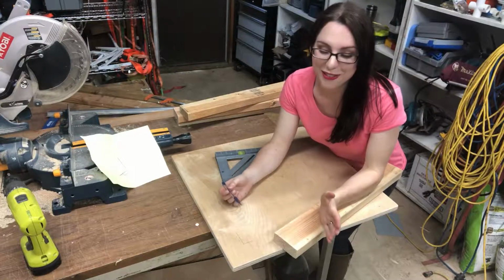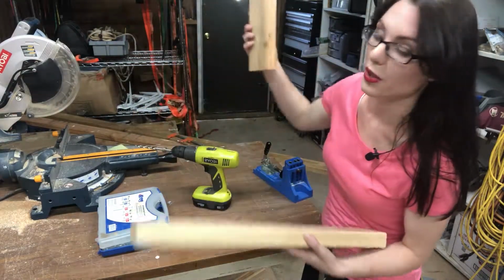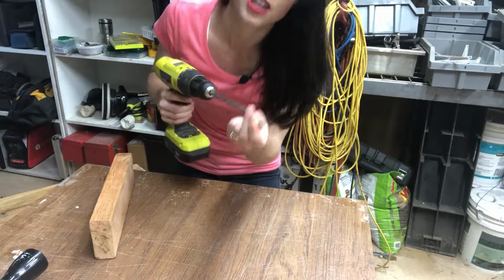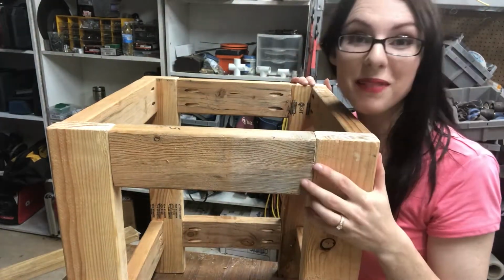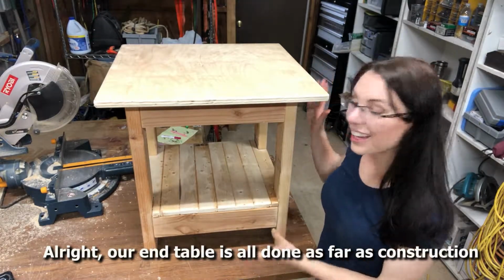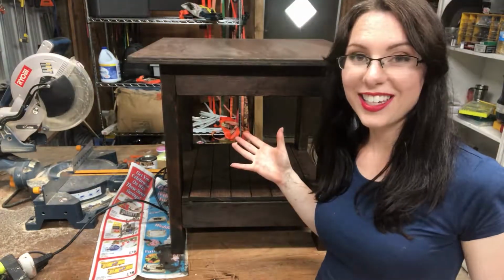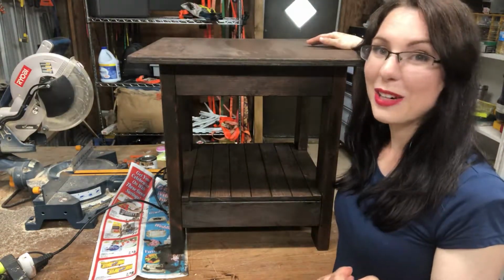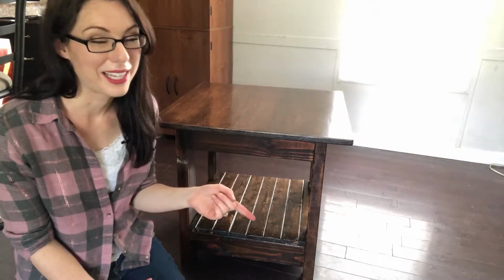Rustic Side Table DIY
Learn how to make a gorgeous rustic DIY side table, especially one that has no tricky angles. Paint or stain it to match your home and voila!

Measurements:
   Final Table: 23.5" tall, 23" wide, 23" deep
   2x4's:
          4 lengths 23" long
          4 lengths 16" long
          4 lengths 11.25" long

   1/2" plywood  23" x 23" (for the table top)

   8 lengths of 2.5"x 1"x 18"

Materials
    Total of 17 feet of 2x4
1/2" plywood (23" x 23") .3/4" plywood is best
    Covering for bottom shelf
         -I used
    Pre-stain
    Stain color of your choice (or a paint)
    Polyurethane
    Foam brushes
    Sandpaper

About Me:
I'm Shelly and I'm here to inspire you to try new things and show you how to make fun cakes, woodworking projects, creative beekeeping, and share all the animals on our farm.  I am a mom of three little girls and it's a ride full of adventure that I love sharing with them as I'm sharing with you.
The name "ShadeTree" comes from "shadetree mechanic" or a "Do-It-Yourself-er". I'm passionate about life-long learning and finding joy in every day life.